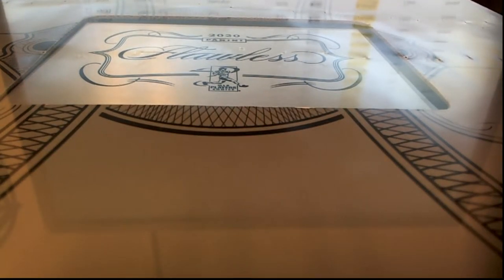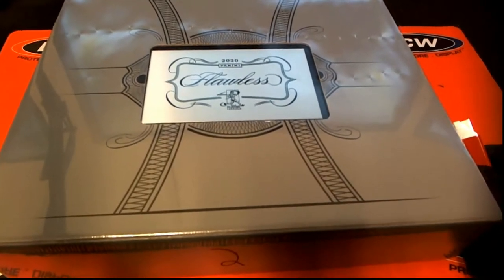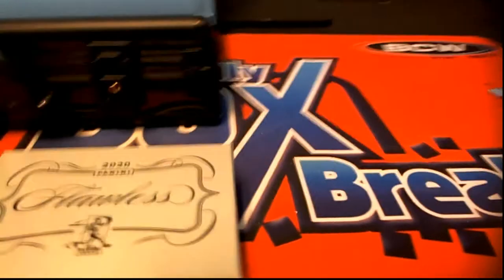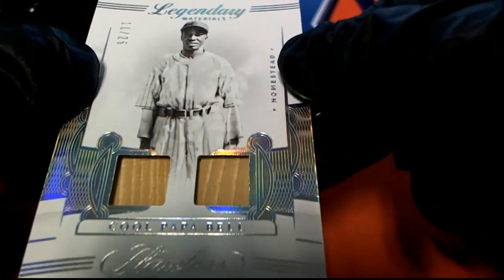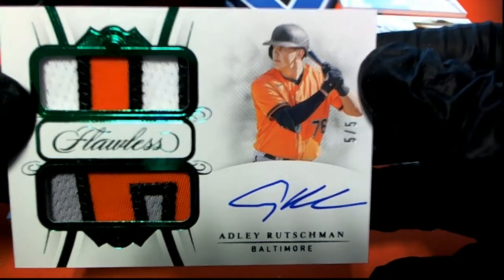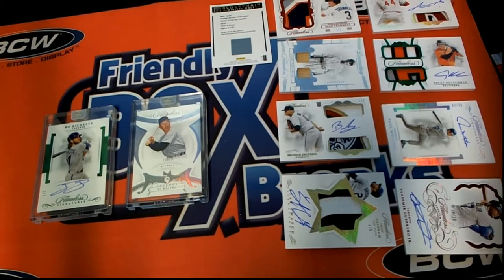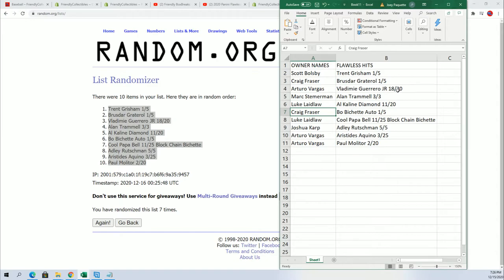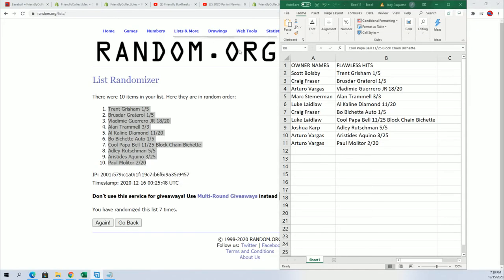2020 Panini Flawless Baseball Hobby Box ID 20FLAWELESSBSB103